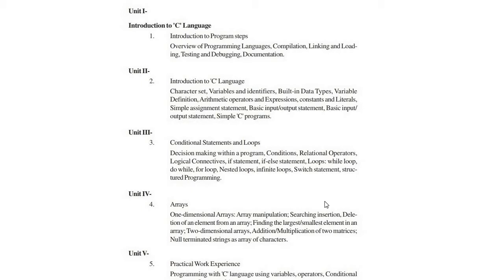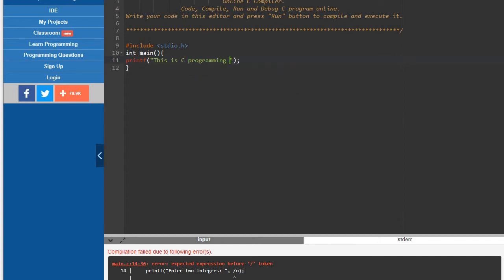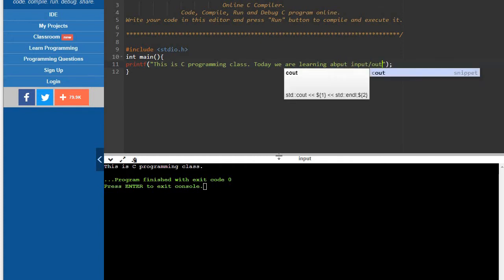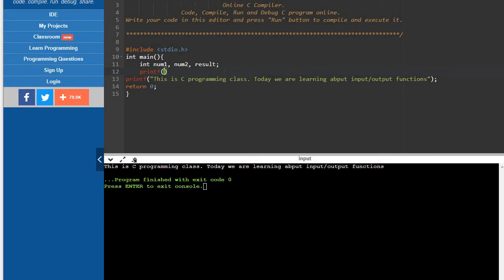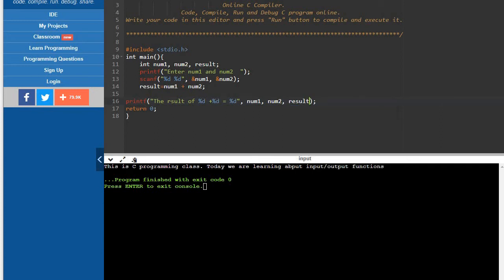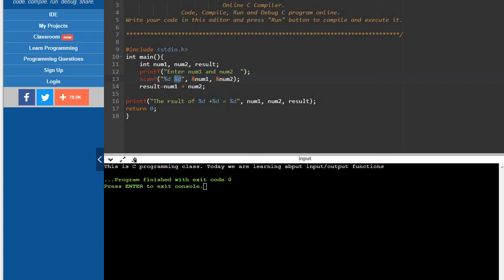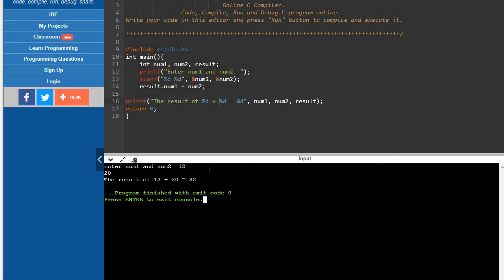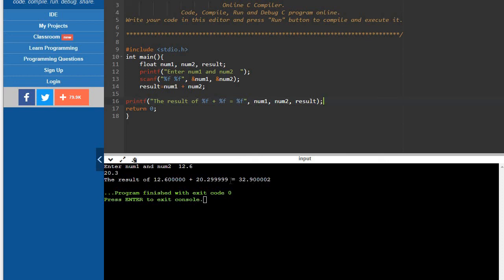Introduction to C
Input/Output Function in C. Basic C program